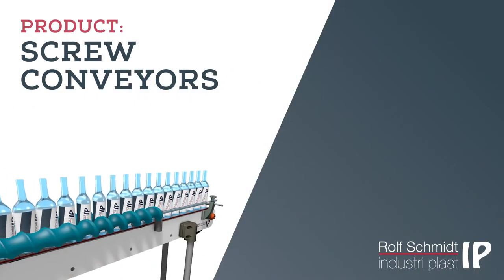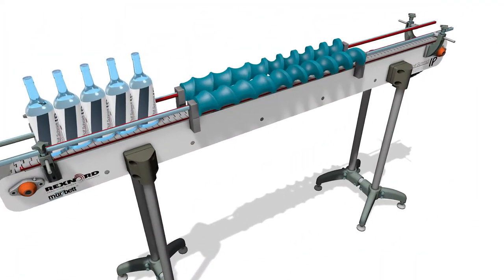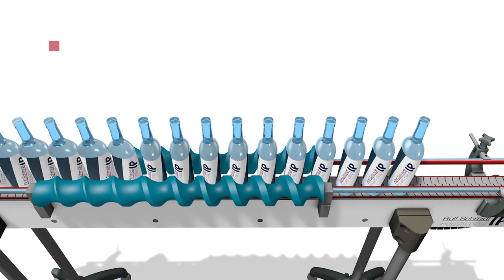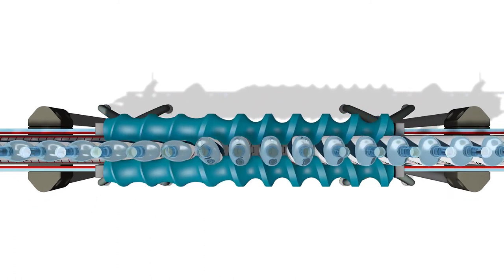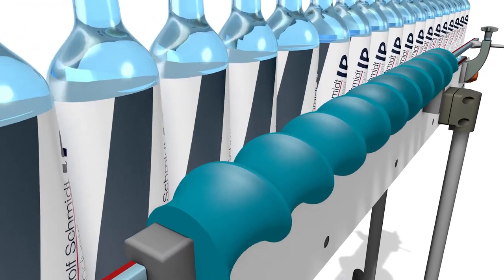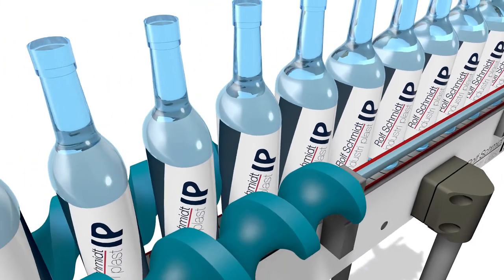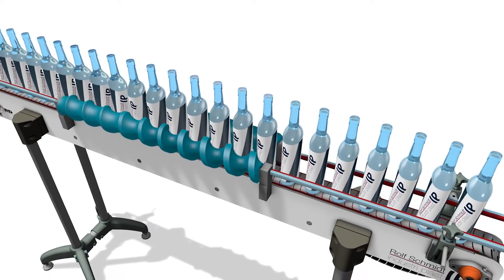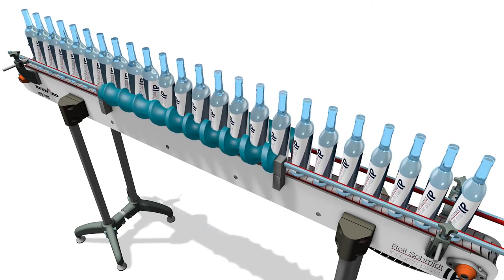Turning screw - screw conveyors from RSIP - UK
The many design options have made screw conveyors an integrated part of production in many industries, and a natural choice for rotation, grouping, separation and many other jobs.

This conveyor solution starts by separating the bottles at a given spacing while turning them 90°. They are then fed to the next process step with correct spacing.
This type of solution is space-saving and handles several functions at once.

The unique screw construction provides the gentlest possible item handling, avoiding any blows, starts/stops or similar stressful treatment.

The short installation length makes our screw conveyors easy to integrate and quickly replaceable with a different size.

We design our screw conveyors from the material best suited for the individual purpose, so whether you require an extraordinarily hard-wearing screw or one manufactured from a material approved for food production, we have the solution.

Rolf Schmidt Industri Plast has extensive experience within screw conveyor production, which – combined with our state-of-the-art production line and market-leading software – makes us the preferred business partner for both simple and highly advanced screw conveyors for any purpose.

For additional information about all our screw conveyor options, see rsip.com